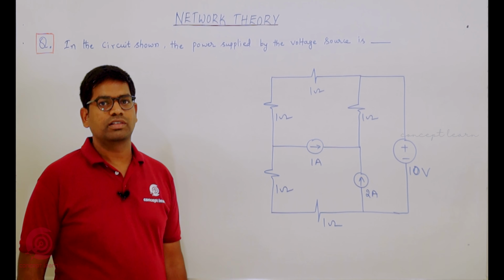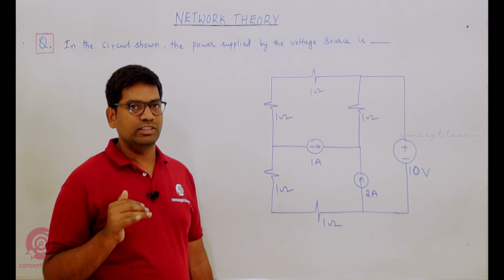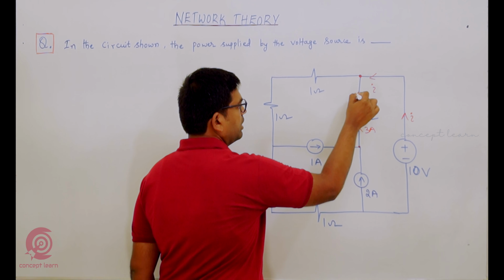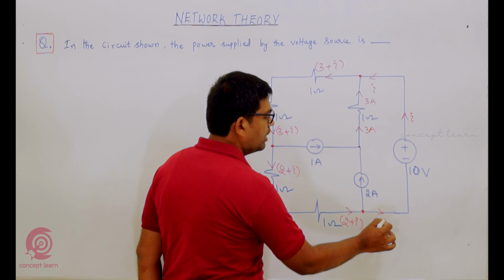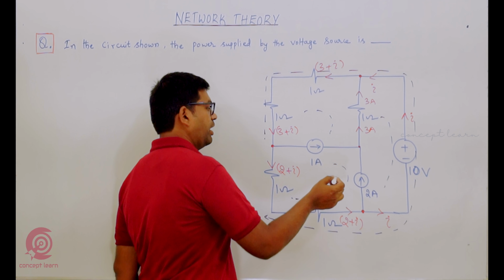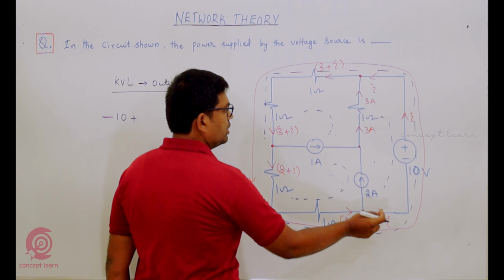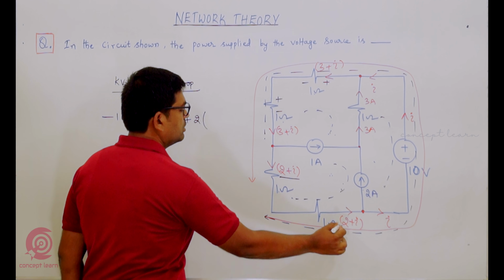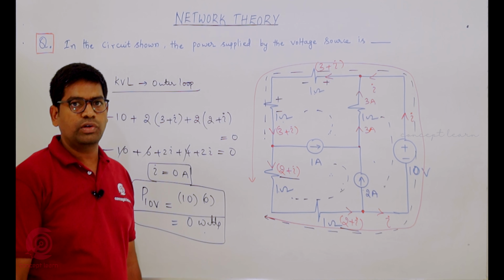Network Theory Basics -KVL and KCL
Network Theory lecture:

This video explains application of Basic laws both KVL and KCL to solve a problem